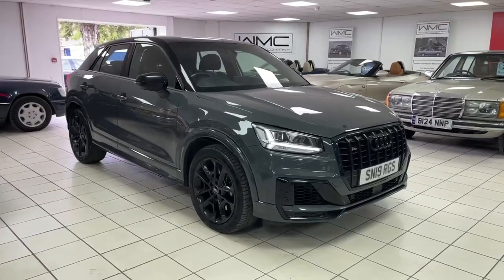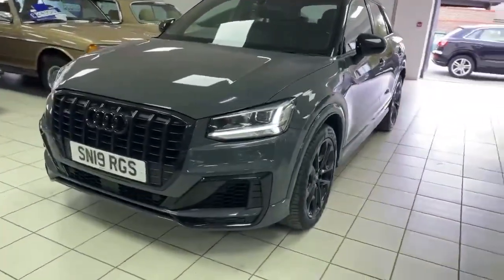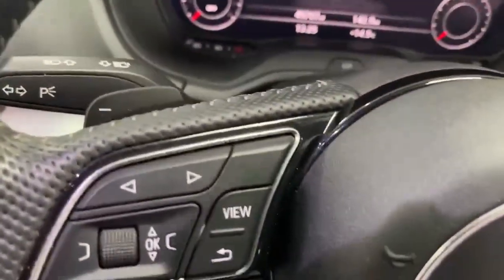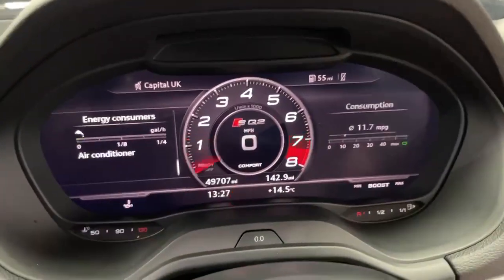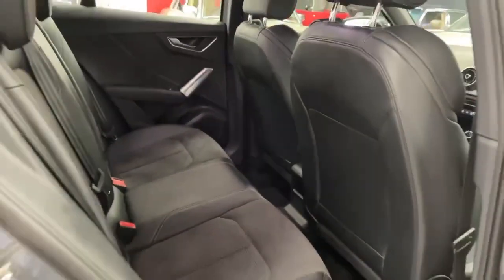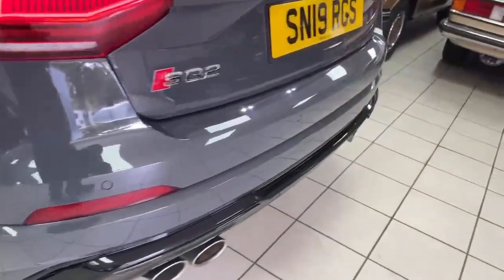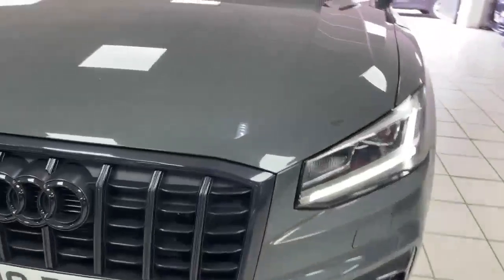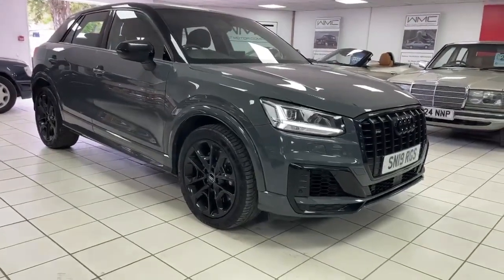Walt Motor Company Newbury - 2019/19 Audi SQ2 SUV DSG 4x4 - Nano Grey - SN19RGS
This Audi SQ2 is the DSG Auto model, finished in Nano Grey with Half Black Leather Interior. This car has covered just under 50,000 miles and has had 2 services, last in Feb 2022 @ 47571 miles. This car drives without fault and is very nippy and fun to drive with the DSG and 4x4 ensuring perfect control. Specification includes the Tech Pack and Virtual Dash. The dash is mind blowing with the Nav, Radio, and various doing displays all in one place. What a great car! 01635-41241 / 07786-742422 ---CLOSE BROTHERS FINANCE CALCULATOR AVAILABLE ON OUR WEBSITE - COMPETITIVE FINANCE ARRANGED SUBJECT TO STATUS -- 3 MONTH / 3,000 MILES WARRANTY INCLUDED WITH MOST OF OUR VEHICLES.